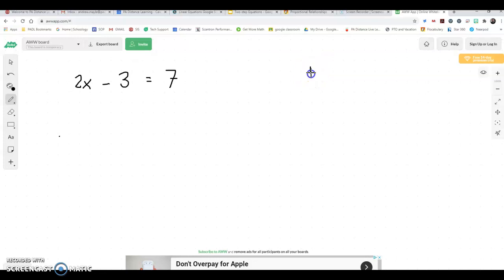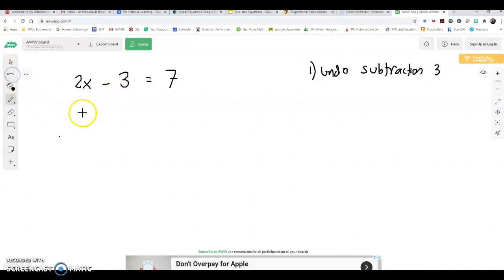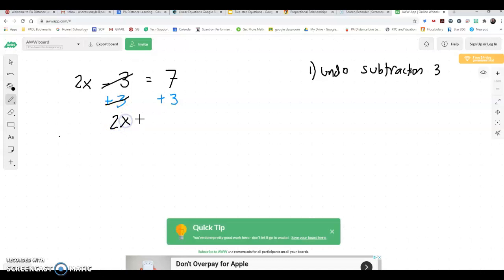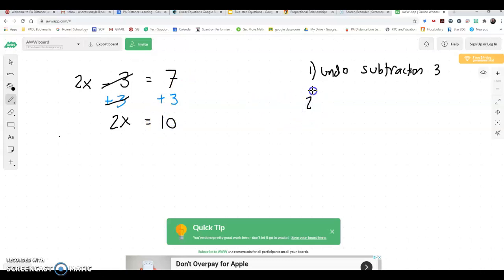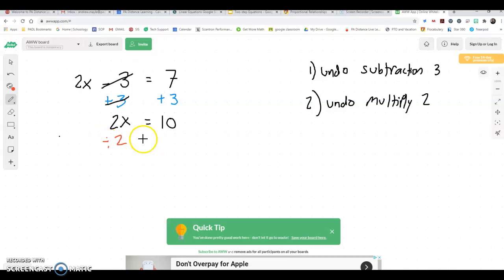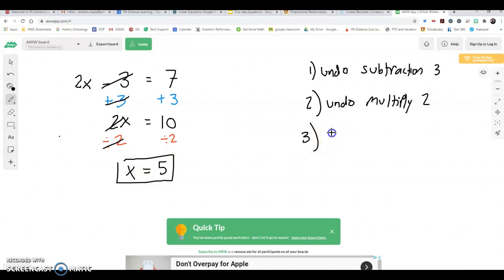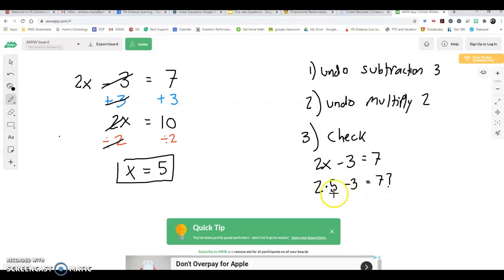Solving Two Step Equations